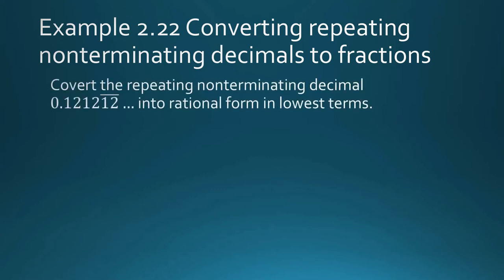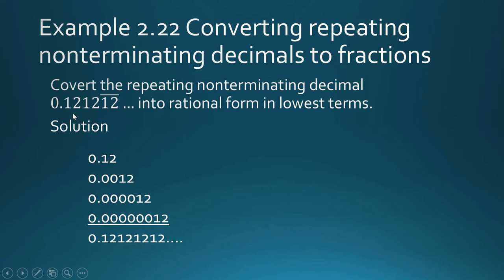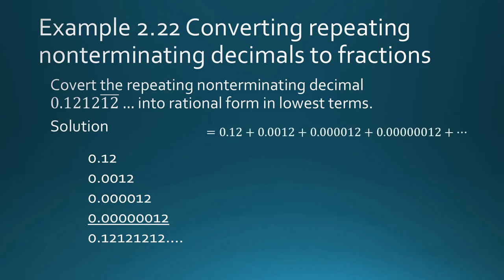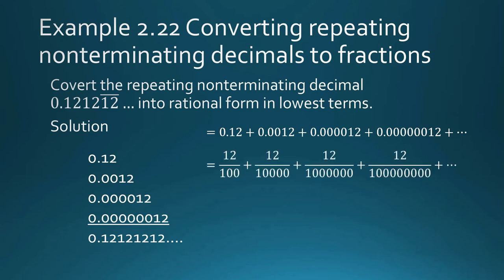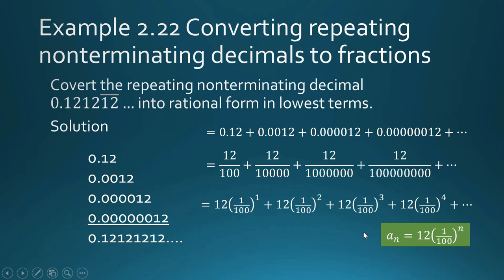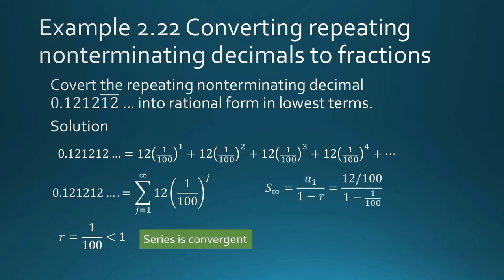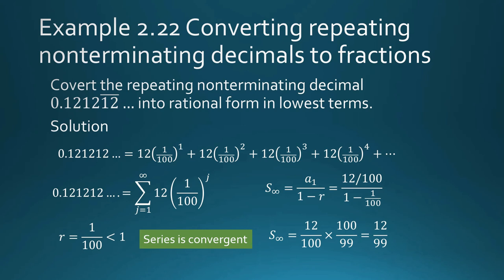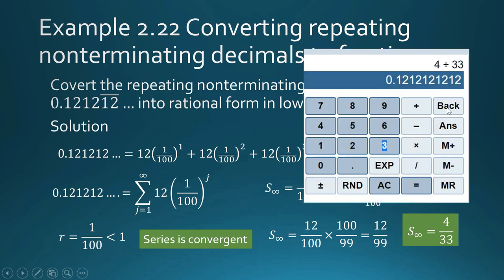Repeating nonterminating decimals (Precalculus, STEM)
We shall convert repeating nonterminating decimals into fractions using our understanding of the sum of geometric series.